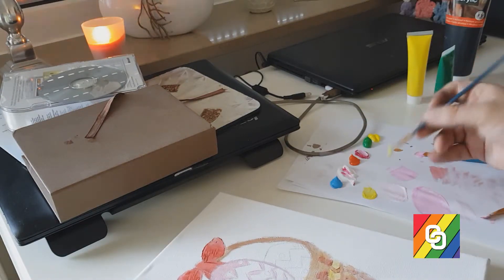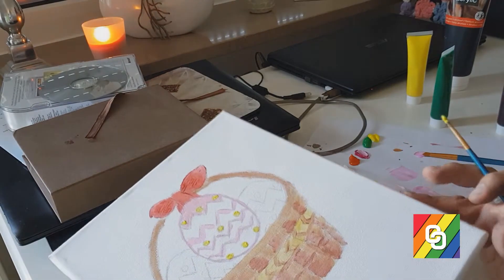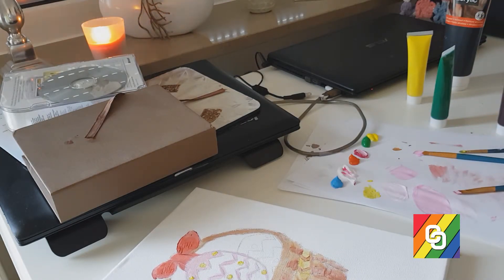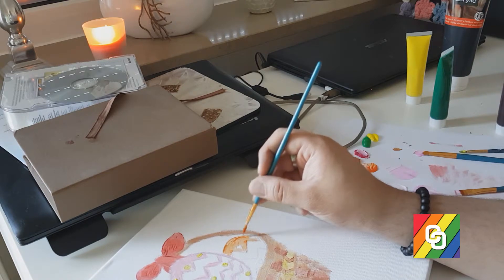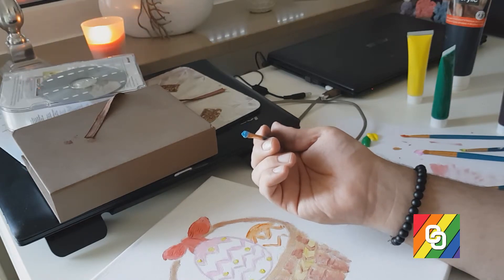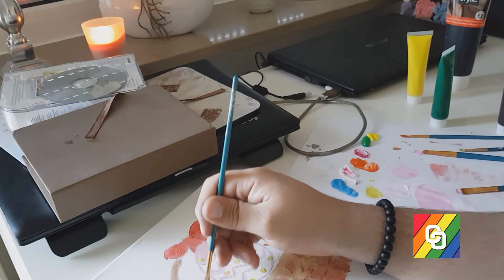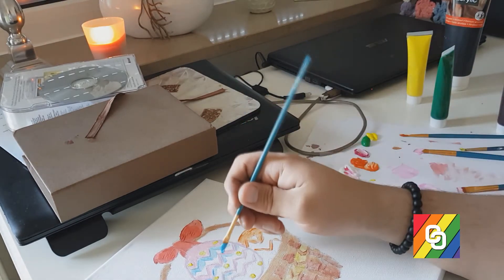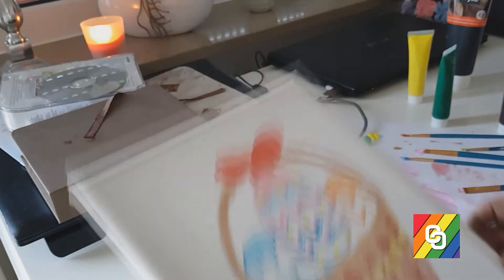ASMR EASTER PAINTING FOR BEGINNERS part 5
Starter painting for Beginners  and kids
You can learn how to paint this easy Easter canvas painting!